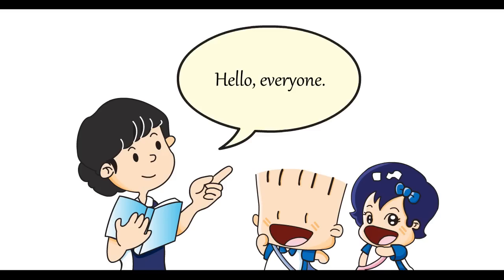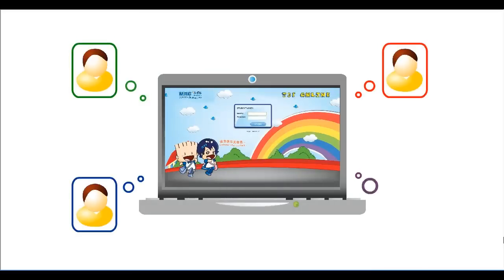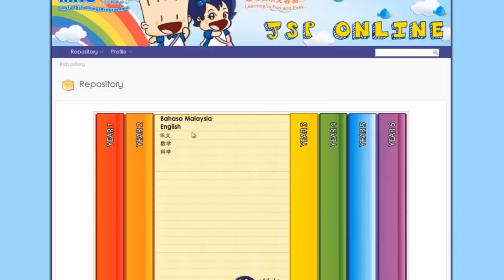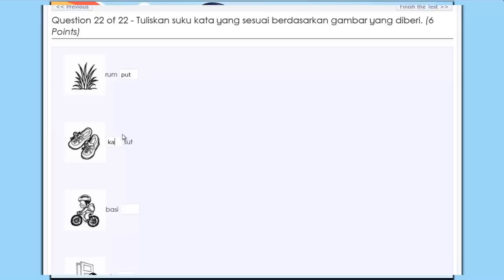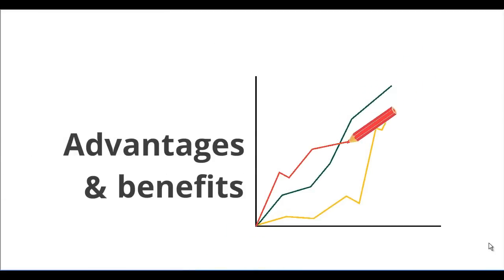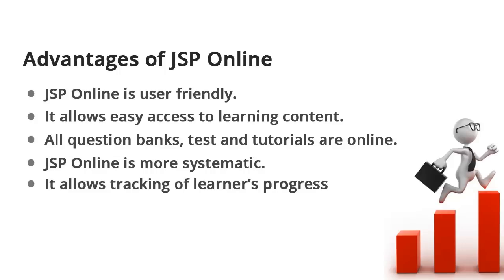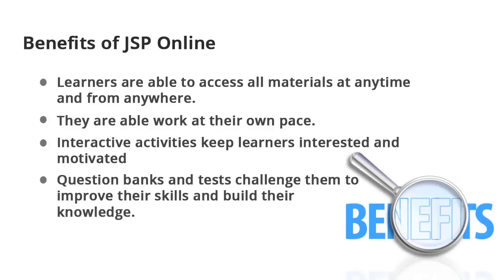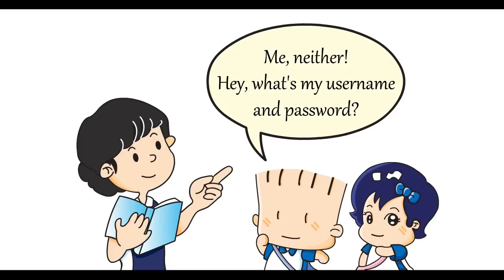MRC JSP Online Demo Video